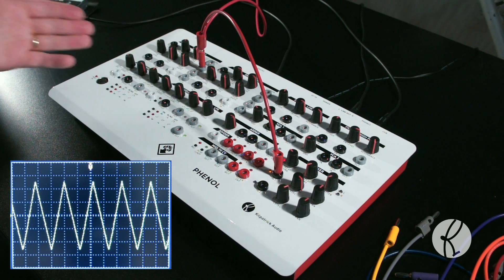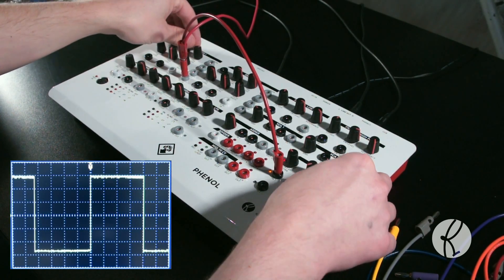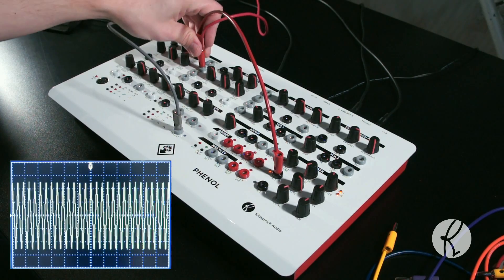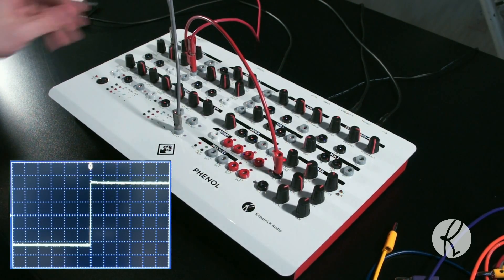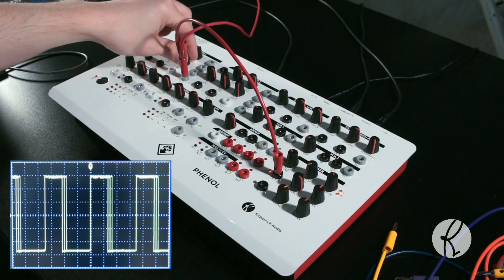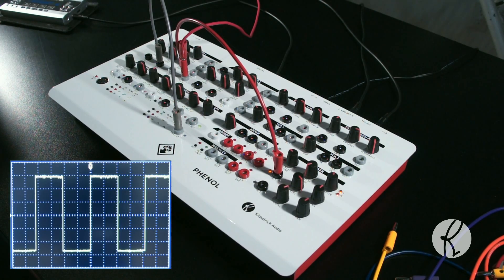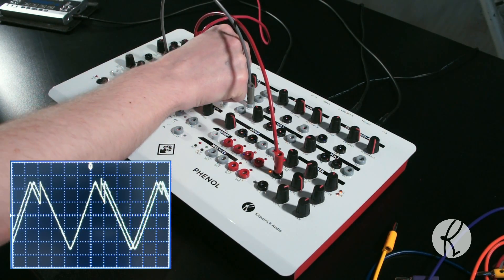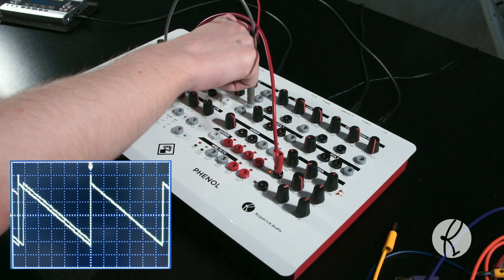PHENOL - Oscillators (User Manual)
Here is the video manual for the PHENOL oscillators. We go through all the jacks and controls and show you some of the possibilities.